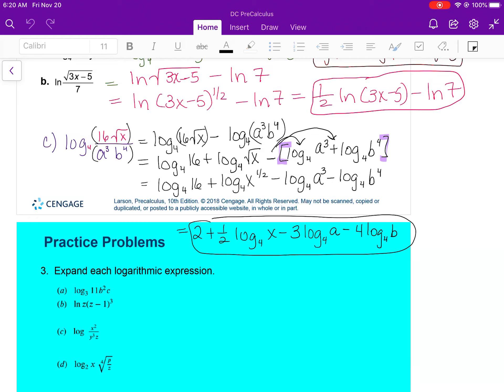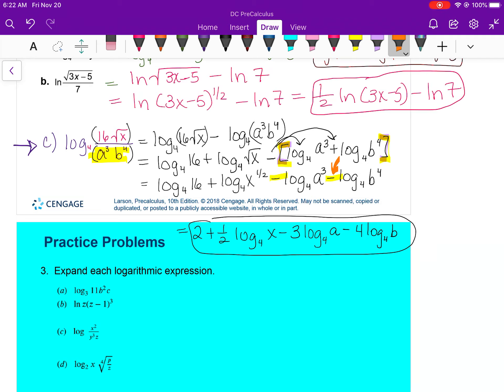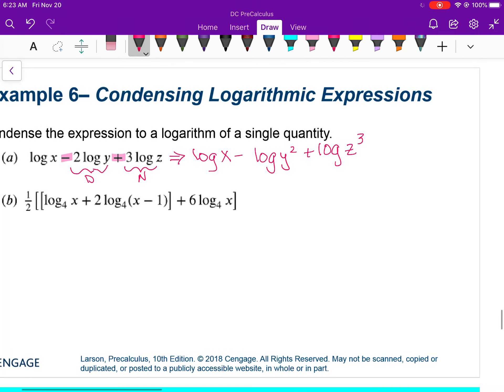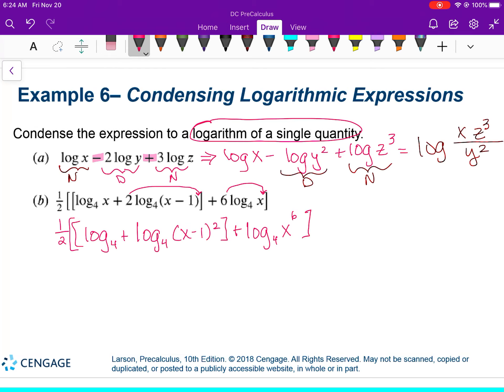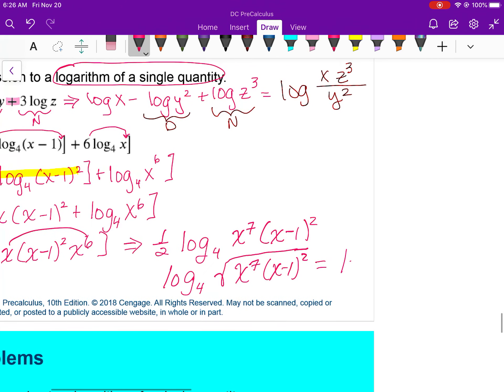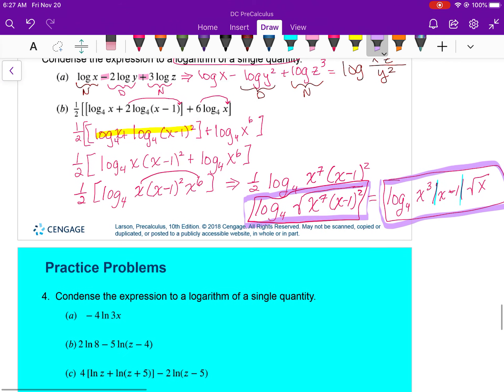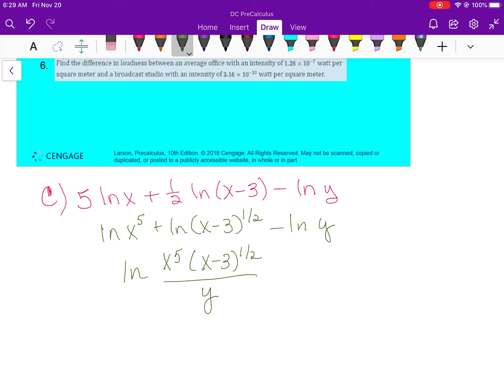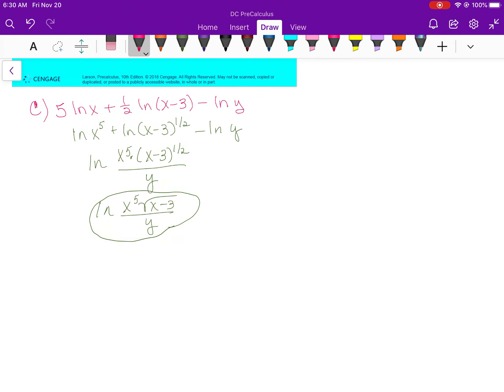Lesson 4.3 Notes Nov 20